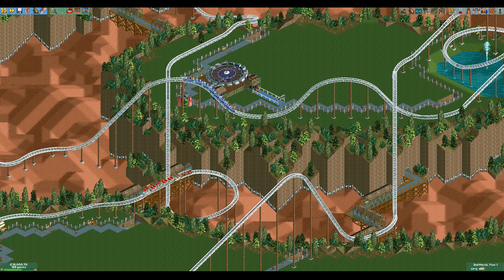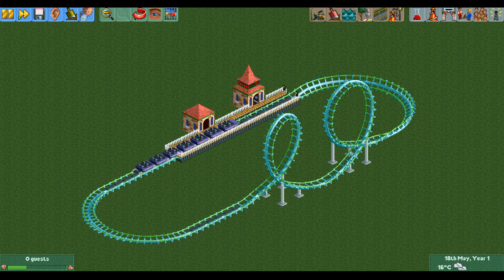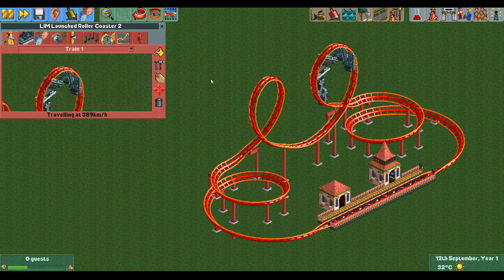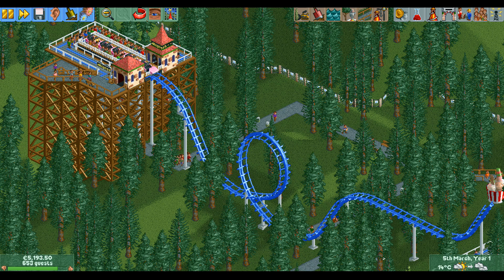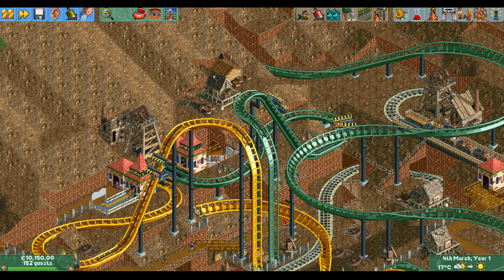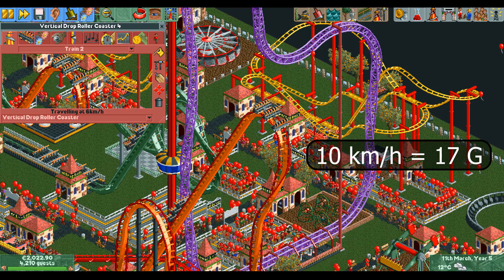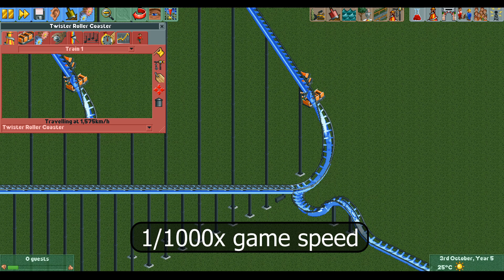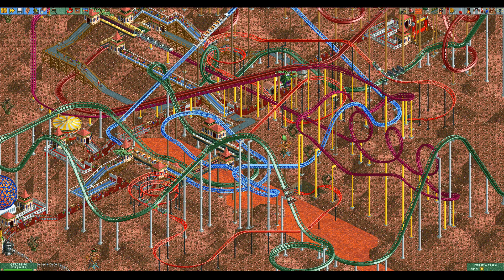How many g's does a launched coaster pull in RCT2?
How many g's do you pull during the launched of a launched coaster in RCT2? Since the game doesn't calculate longitudinal g's I have taken the liberty to do that and the results are quite deadly.